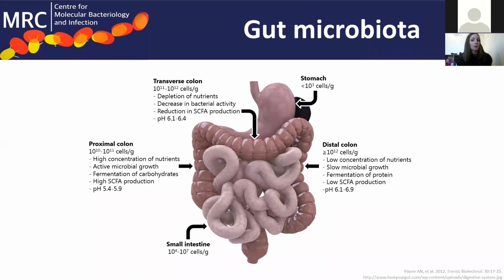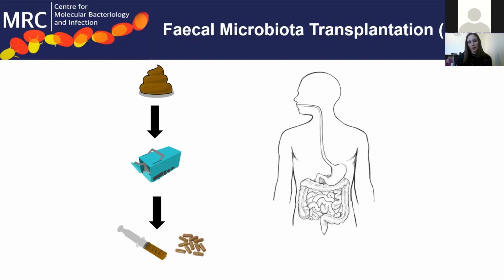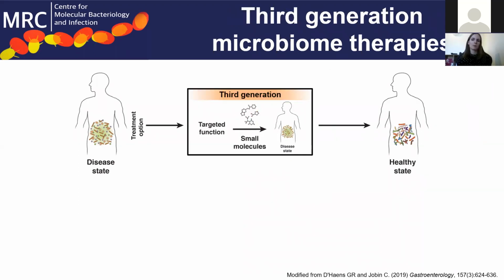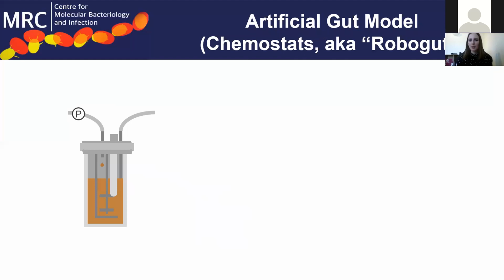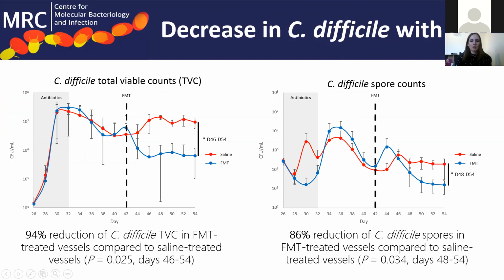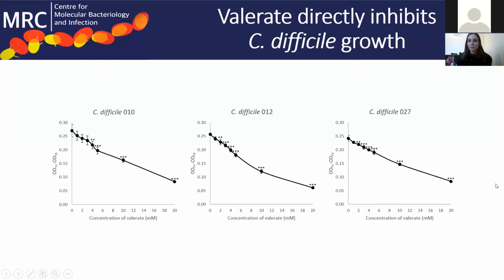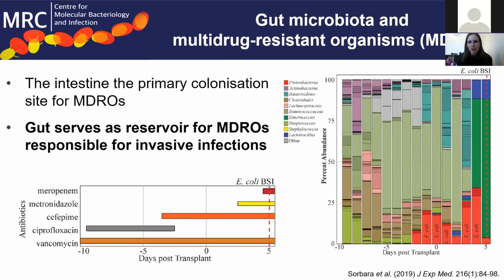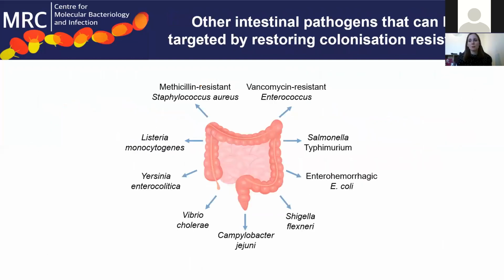IMSE Webinar:Artificial Gut Systems To Understand How Microbes Protect from Infection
Biography
Dr Julie McDonald is a lecturer in the Department of Life Sciences (MRC-CMBI). Dr McDonald's current work in her laboratory is focusing on investigating novel methods to re-establish microbiota-mediated colonisation resistance in patients colonised with multidrug-resistant organisms (MDROs). Antimicrobial resistance is a serious threat to human health, resulting in treatment failures, infection relapses, longer hospitalisations, and poor clinical outcomes. The intestine is the primary colonisation site for MDROs and serves as a reservoir for MDROs that are responsible for invasive infections (e.g. sepsis and recurrent urinary tract infections). Studies have demonstrated intestinal decolonisation of carbapenem-resistant Enterobacteriaceae and extended spectrum β-lactamase-producing Enterobacteriaceae following FMT. However, the mechanism of FMT is unknown, and there are several drawbacks to administering FMT to MDRO colonised patients. The goal of our research is to determine the mechanism(s) by which FMT decolonises MDROs from the intestine, with the aim to develop a new method for MDRO intestinal decolonisation.
Their lab uses a variety of complementary approaches to study gut colonisation resistance, including artificial gut models (aka “chemostat” or “Robogut” models), batch culture experiments, patient faecal samples, and mouse intervention experiments. Samples are analysed using both culture-dependent and culture-independent techniques, including a variety of “omic” techniques (e.g. 16S rRNA gene sequencing, 1H-NMR spectroscopy, and a variety of mass spectrometry techniques).